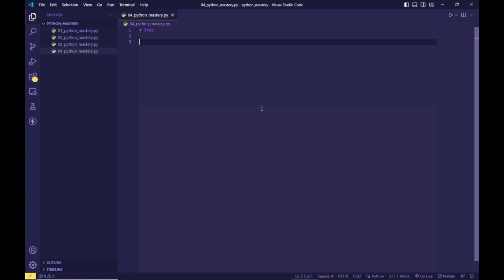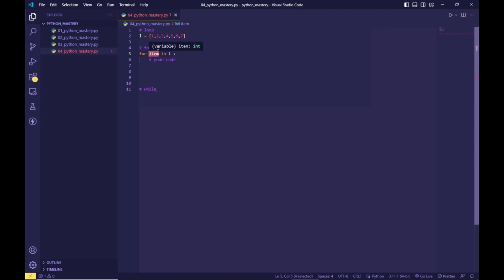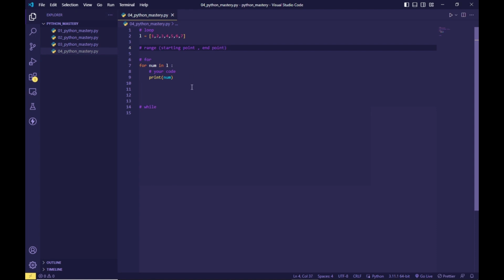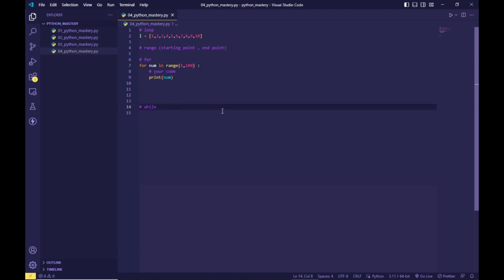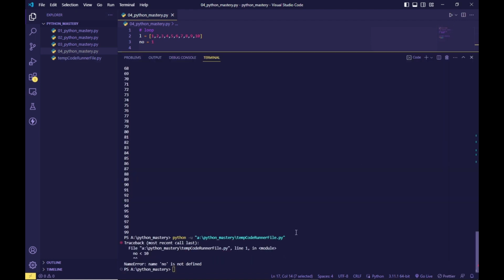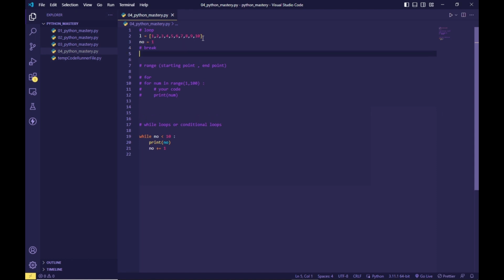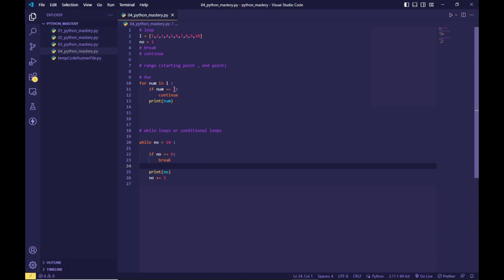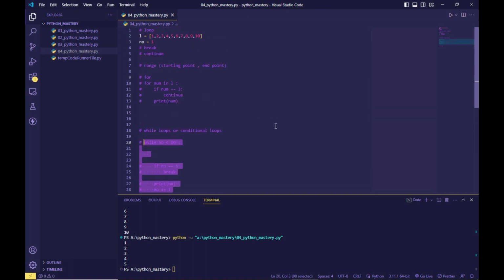Mastering Loops in Python: Using Range, Continue, and Break 🌌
Welcome to this Python video tutorial on loops! In this tutorial, we'll cover the basics of using loops in Python, including how to use the range function, as well as how to use the continue and break statements to control the flow of your loops.

First, we'll start with the range function, which is a handy way to generate a series of numbers to use in your loops. We'll cover how to use the range function to create loops that iterate over a specified range of numbers.

Next, we'll dive into the continue and break statements, which allow you to control the flow of your loops. With the continue statement, you can skip over certain iterations of a loop, while the break statement lets you exit a loop entirely.

Throughout the tutorial, we'll use practical examples to help you better understand how to use these concepts in your own Python programs. Whether you're a beginner or an experienced programmer, this tutorial will provide you with valuable insights into how to use loops effectively in Python.

So sit back, relax, and let's get started with this Python loop tutorial!